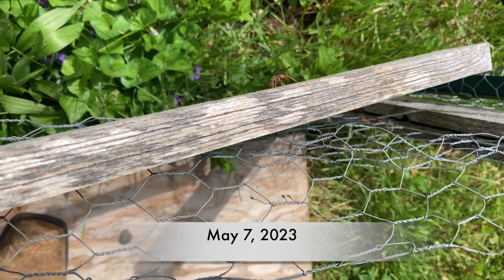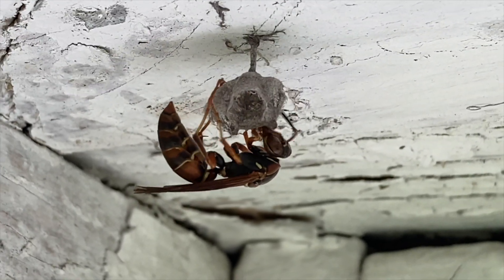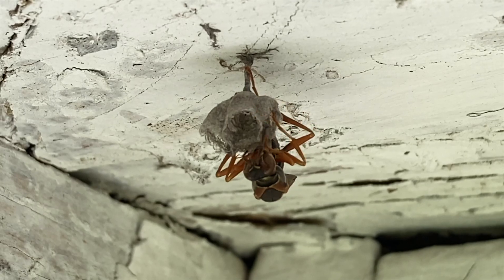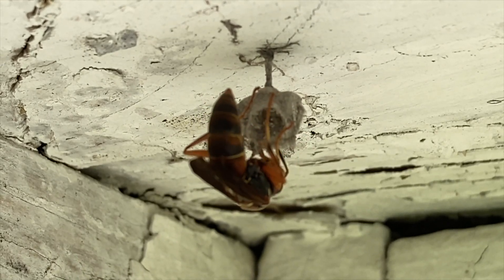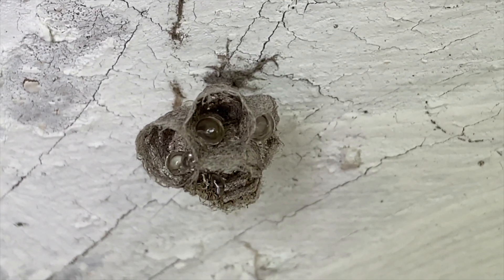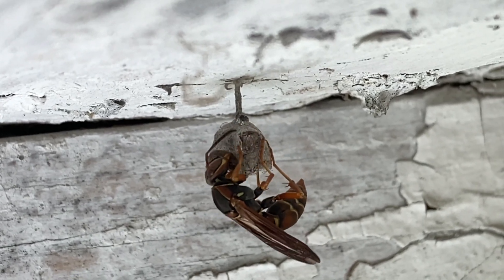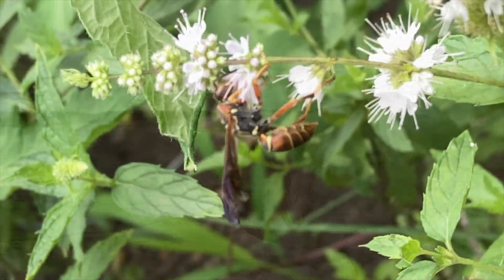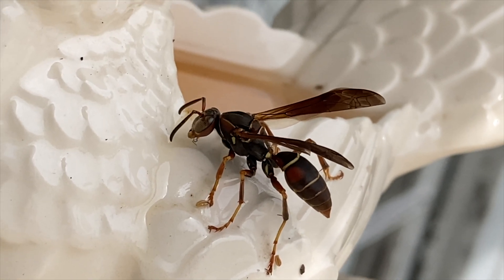ANOTHER PAPER WASP BUILDS NEW NEST 2023 (PART 1)! NORTHERN PAPER WASP QUEEN/FOUNDRESS IN ACTION!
Join Green Wasp Removal as we observe another beneficial Northern Paper Wasp (Polistes Fuscatus) Queen/Foundress building her brand new nest!

Here in Part 1 of this new series, we were out filming wasps on May 7, 2023, and we discovered a pretty native wasp foraging for nest building material (wood fiber) in a local garden.

We followed her to see where she was nesting, and saw her building the nest under the eaves of an old barn.

We’ll be documenting the development of this nest as it grows throughout the 2023 wasp season. Enjoy!